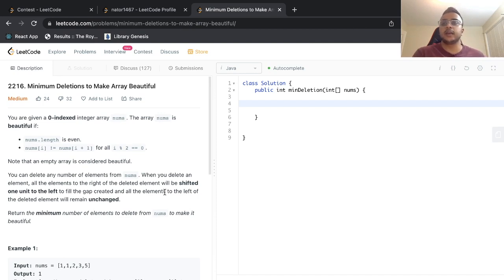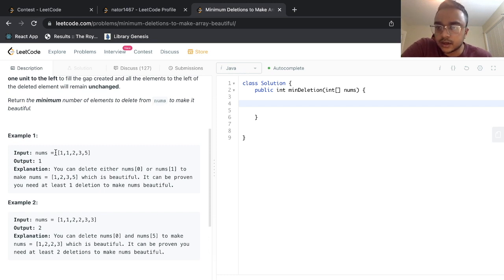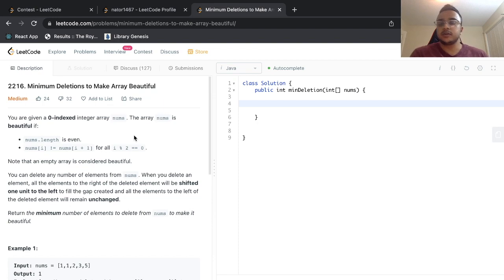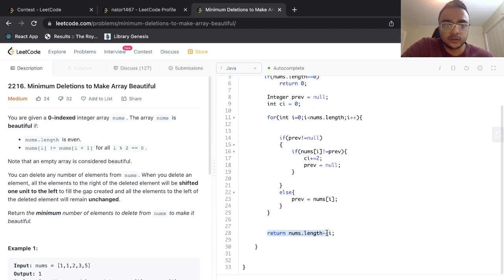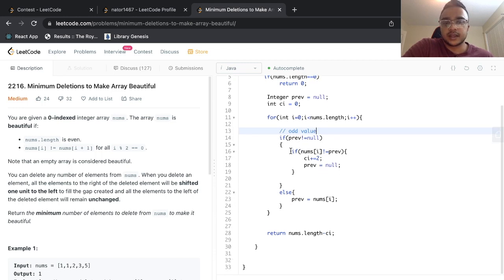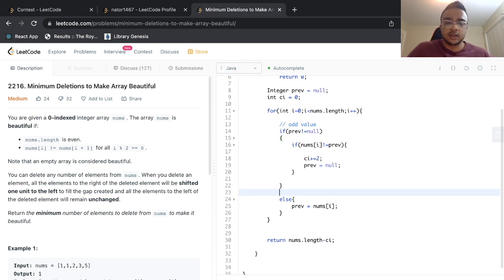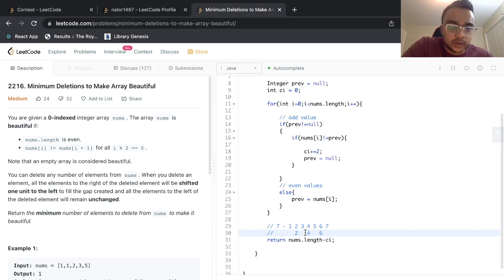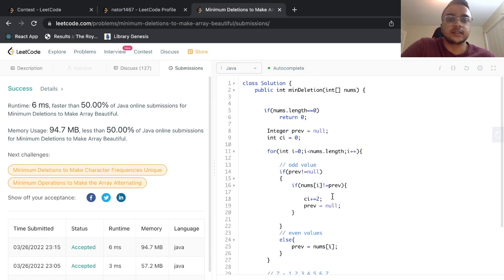Leetcode #2216 (Java): Minimum deletions to make array beautiful (Contest 286)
Solving the leetcode question minimum deletions to make array beautiful from the weekly contest.